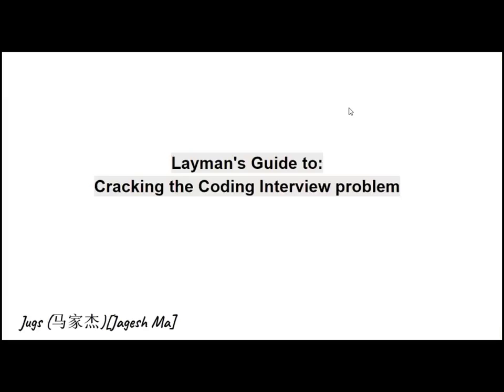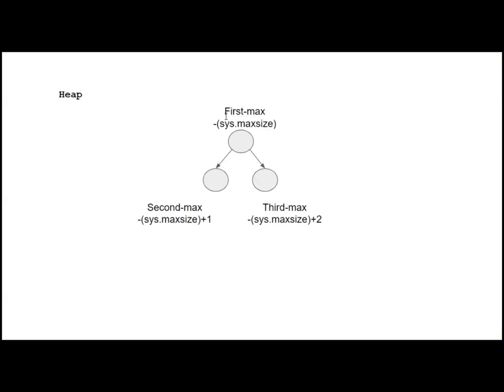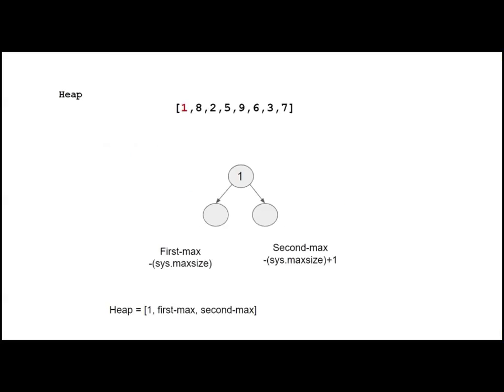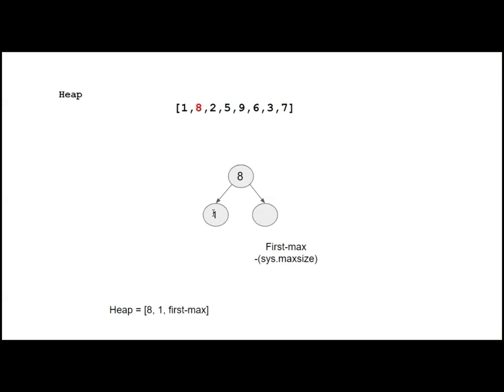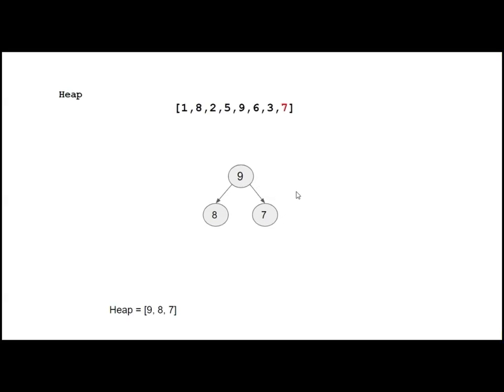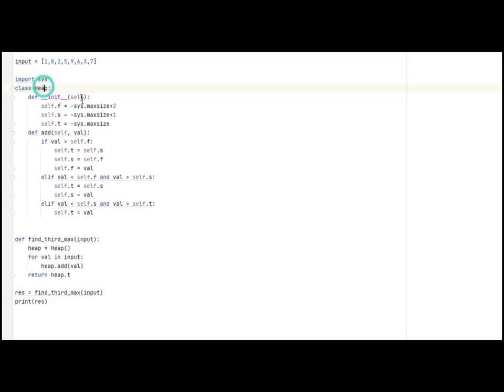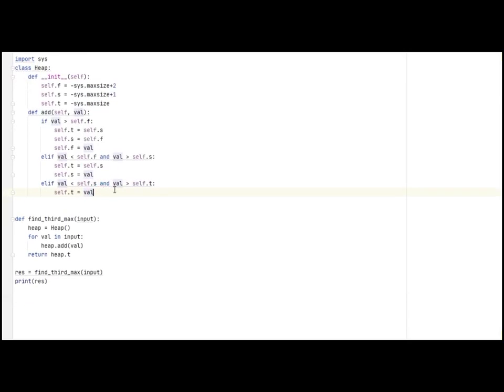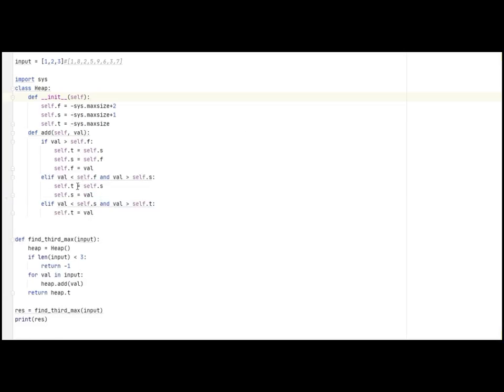Layman's Guide to Cracking the Coding Interview: Third Max value Integer Array